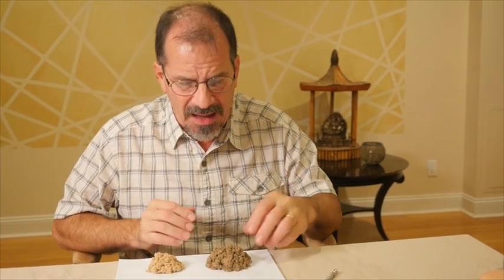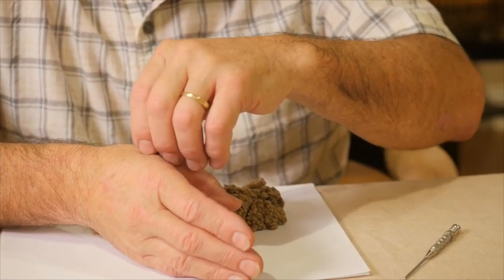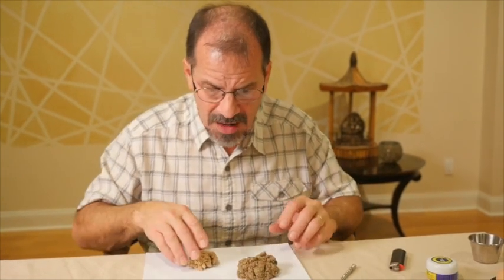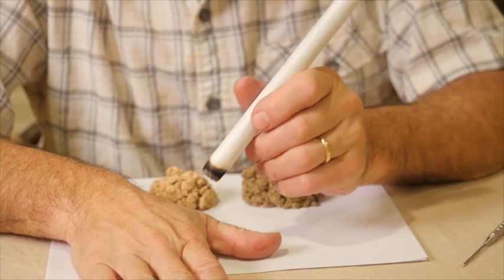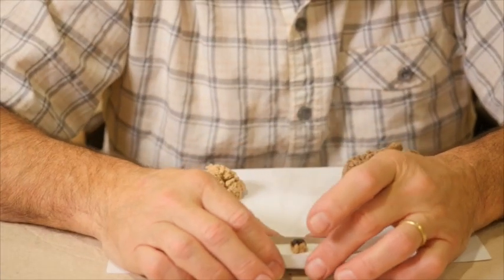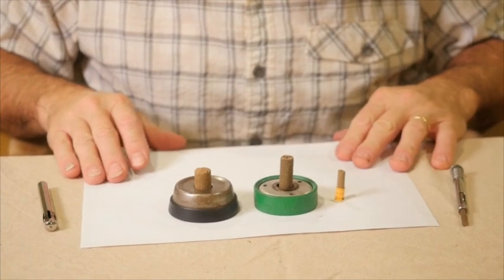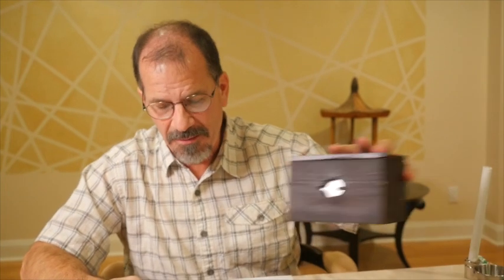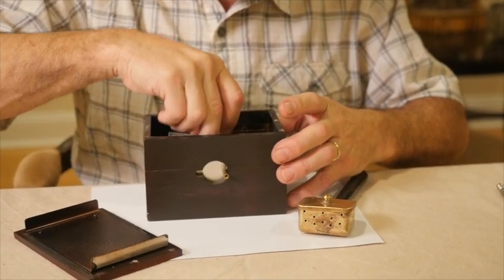AcuPractice Videos: Techniques Moxibustion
Acupractice Seminars offers online and live acupuncture and dry needle cross-training for physicians and other healthcare providers.